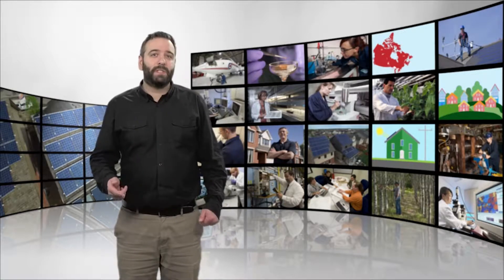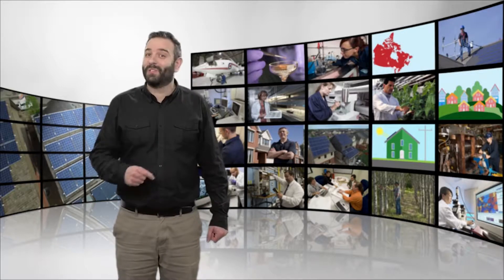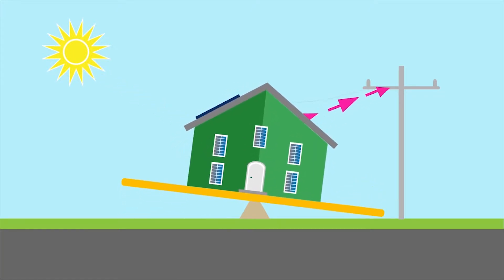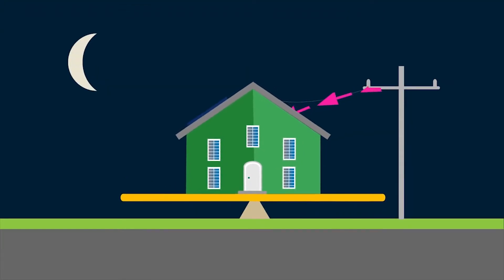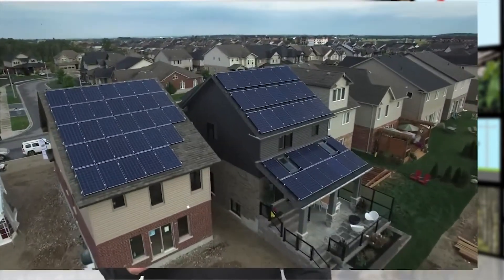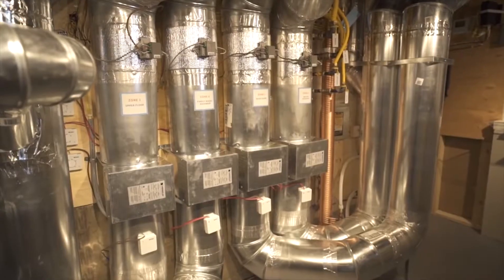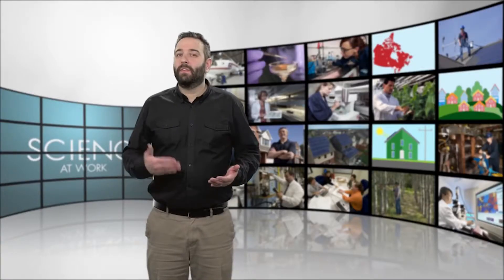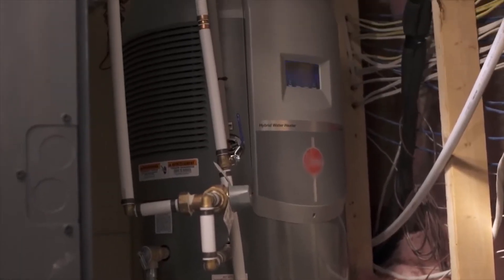Net Zero Energy Homes (Science at Work)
Welcome to Science at Work, a video series where we showcase the great work of the scientists and engineers at Natural Resources Canada.

So what is a net-zero-energy home, you might ask? Well, while it’s not exactly "off the grid," it is a home built to reduce the net amount of energy used by a household to zero by incorporating leading-edge, energy efficient technology and generating electricity.

A net-zero-energy home includes renewable energy systems, such as solar power, but it’s still connected to the electricity grid. It can supply the grid when it’s producing electricity and draw from it when needed. Over the course of a year, the energy supplied to the grid balances the energy drawn from the grid. This is what we call "net-zero energy."